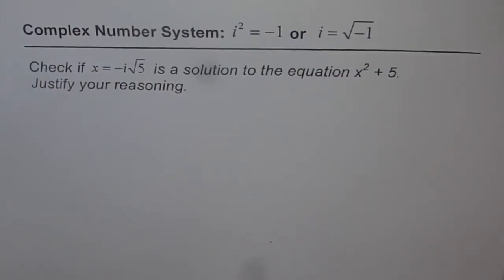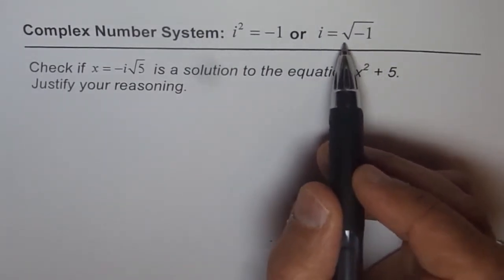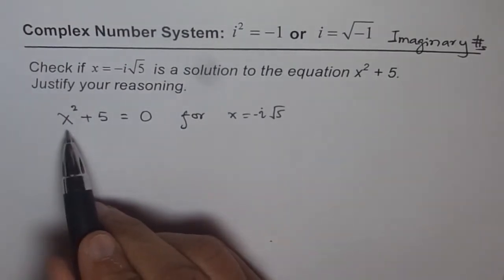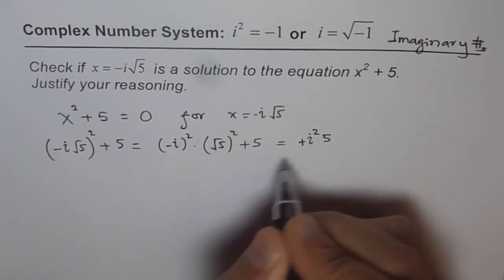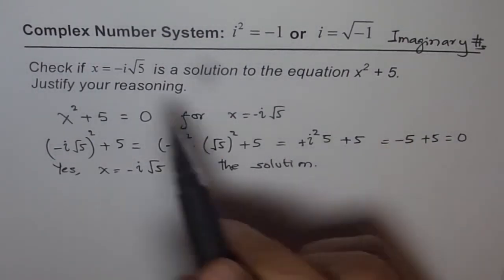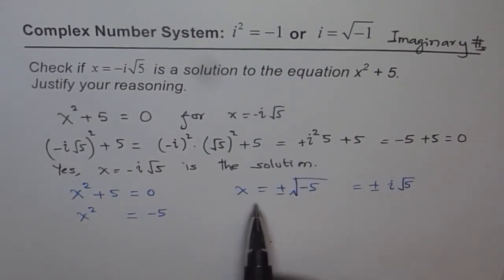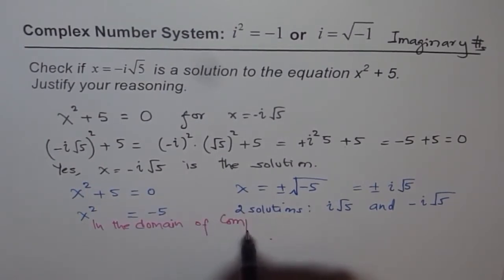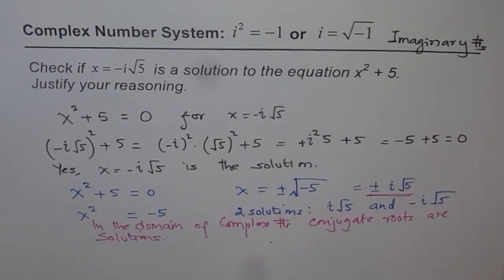14 Check Quadratic Equation For Given Complex Solution